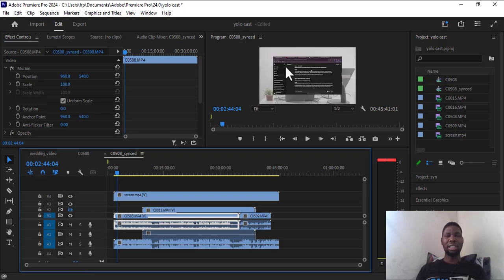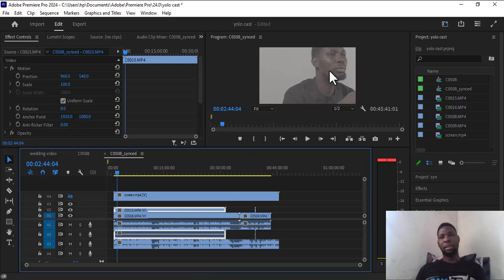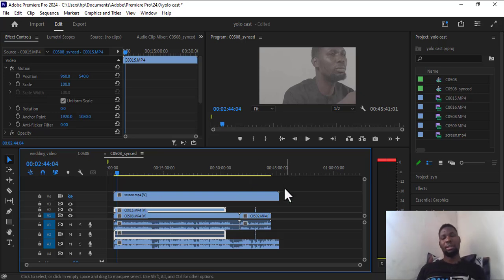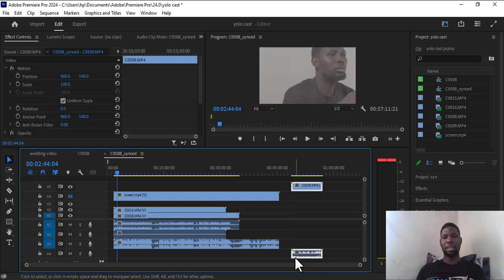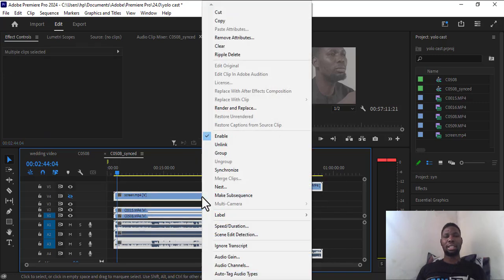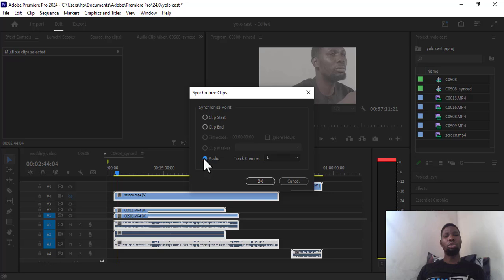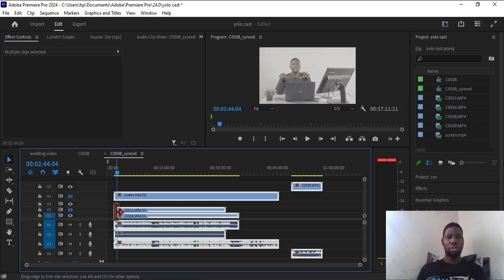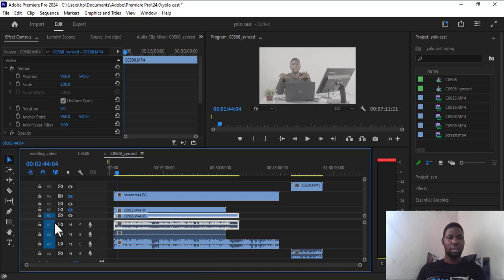day 2 Adobe Premiere Pro Tutorial How To Sync Audio and Video For Beginners